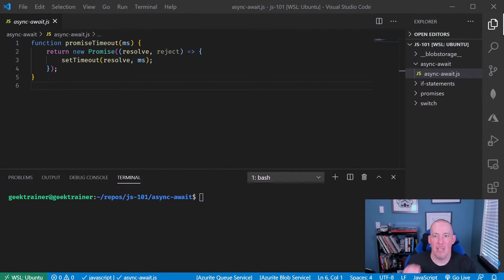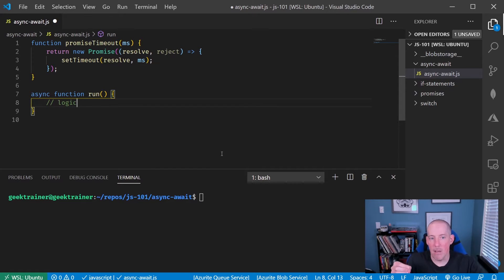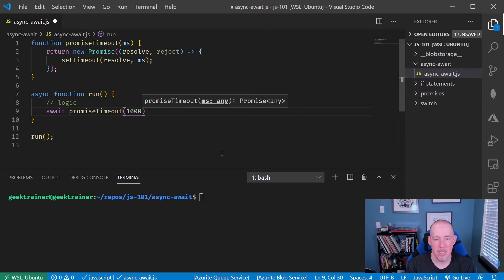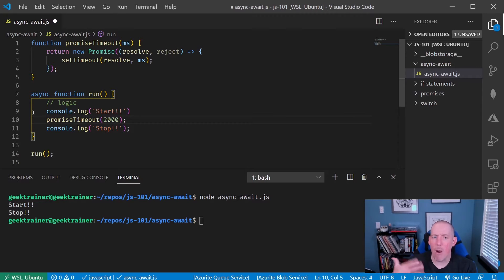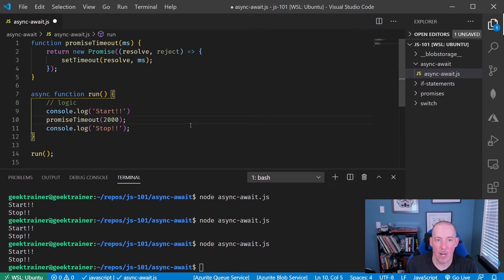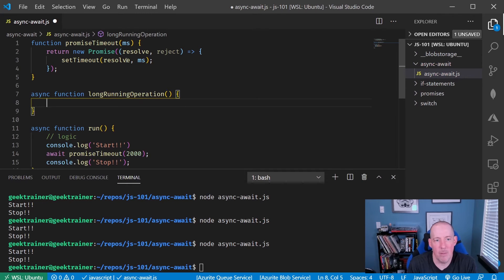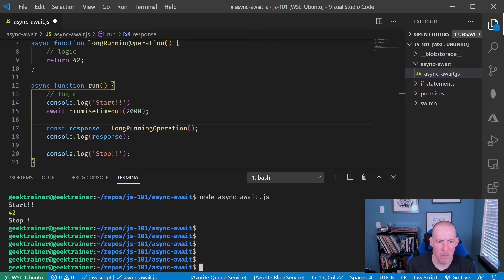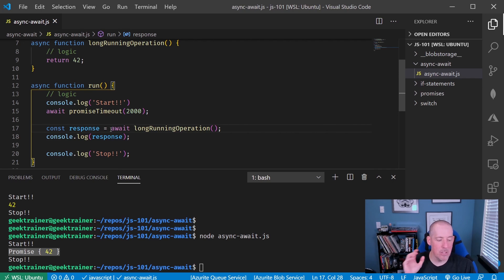Demo: async/await for managing promises [48 of 51] | JavaScript for Beginners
A new pattern of using async/await syntax for managing promises is increasing in popularity. We'll show off how you can use async/await to make your code appear synchronous while performing asynchronous operations.